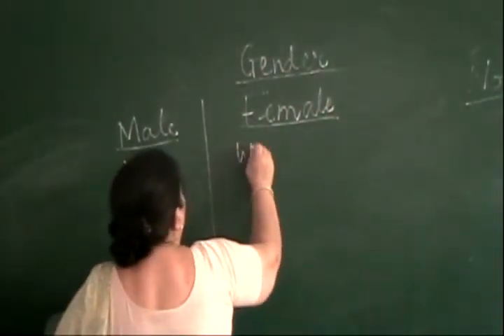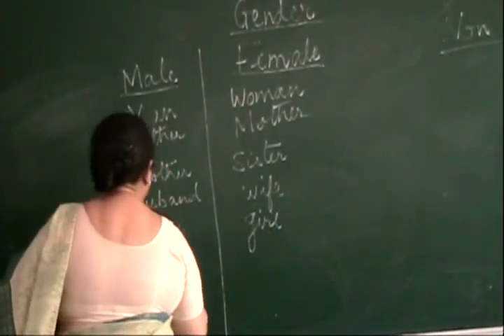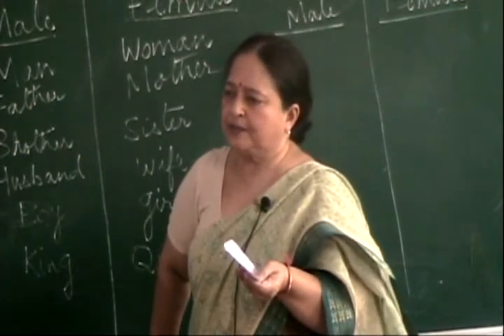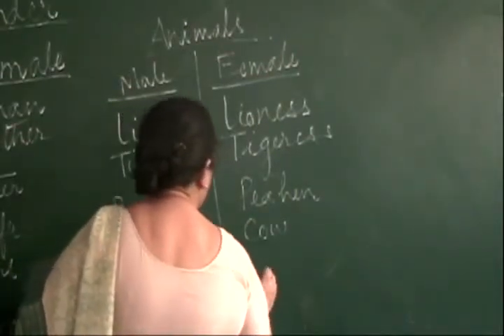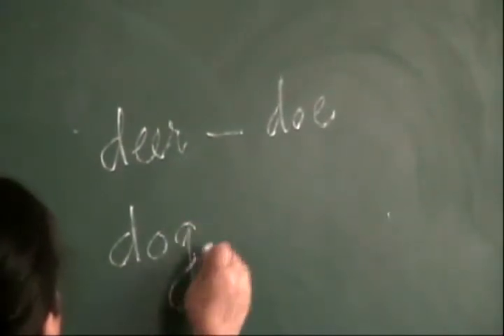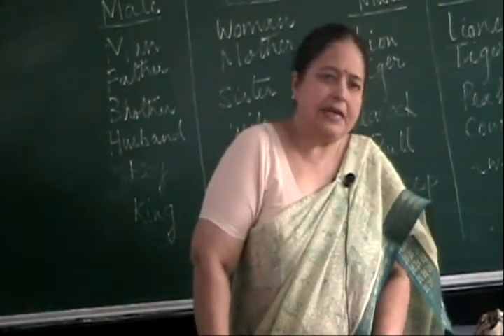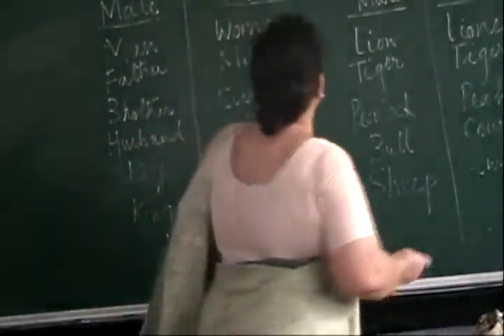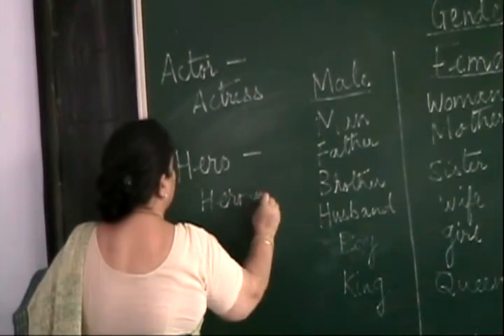English Grammar - Gender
The session briefly explains simple gender those are used in day to day life